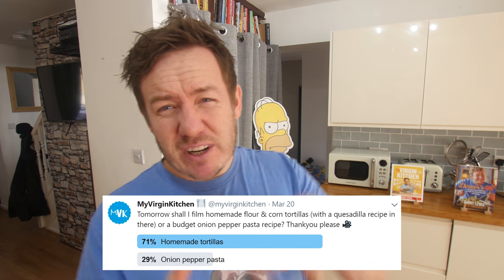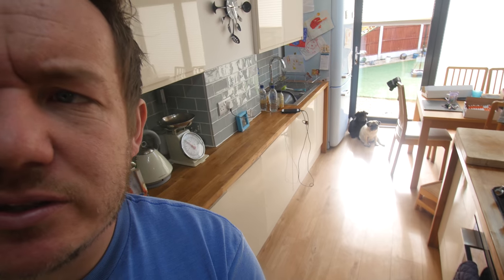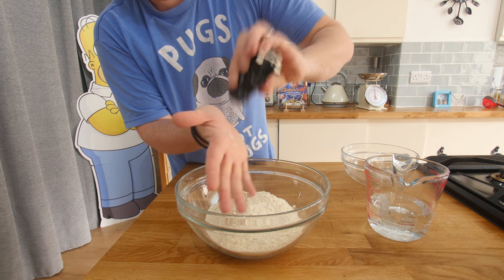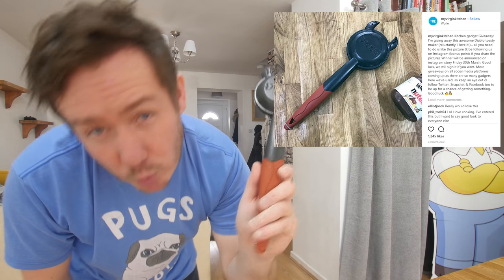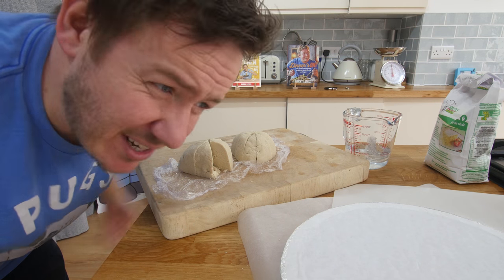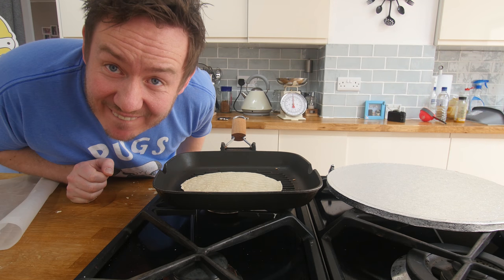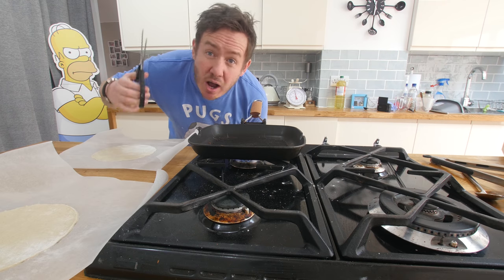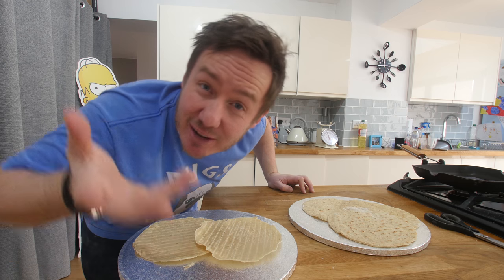Homemade tortilla - corn & flour tortilla recipe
Making homemade tortillas is not as hard as you think & much cheaper than store bought. Today we make corn tortilla and flour tortilla then make a combined quesadilla at the end as a bonus!

I got the masa harina flour